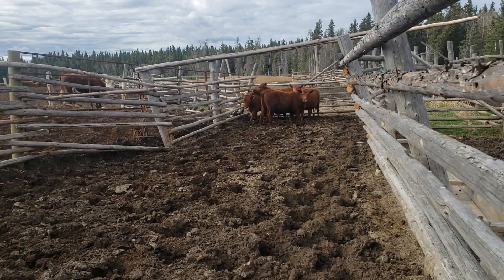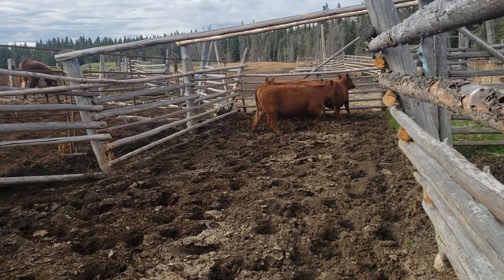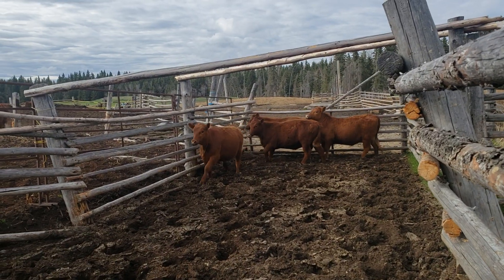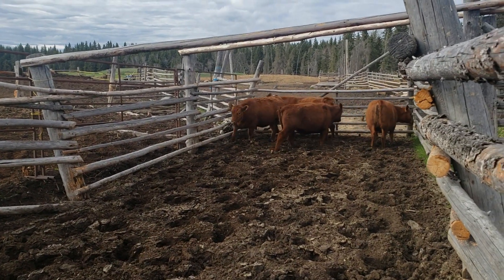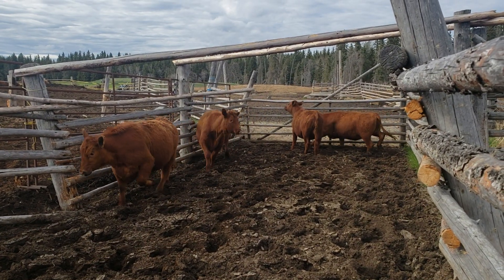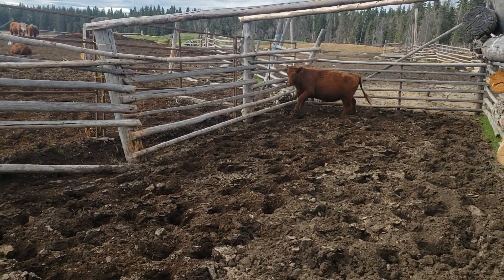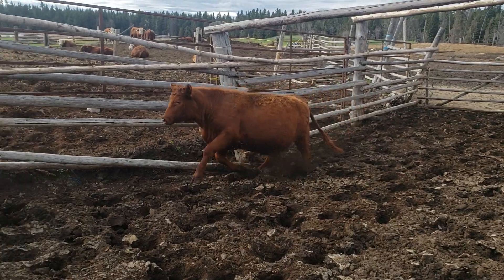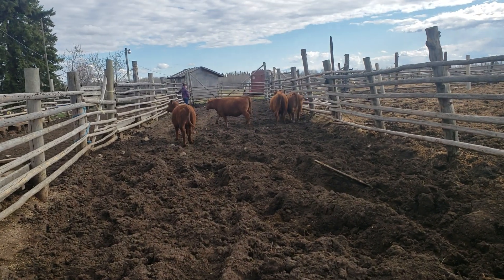The CAMO Cowboy Outdoors. New Red Angus heifers. . May 10, 2019